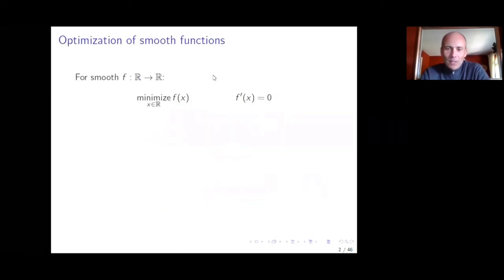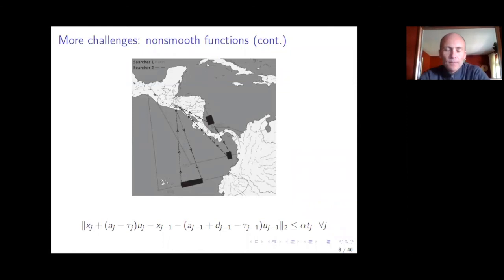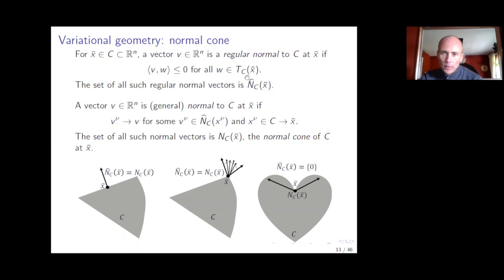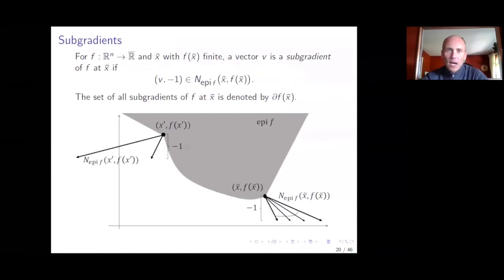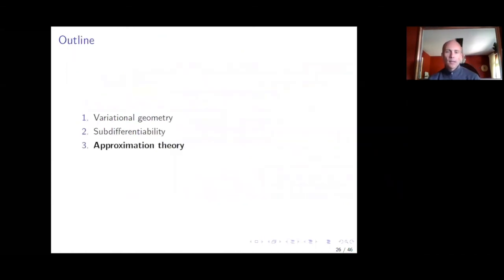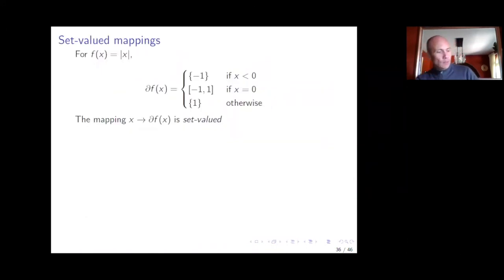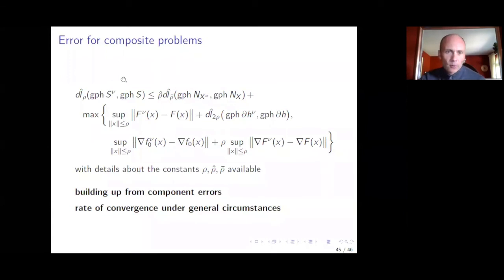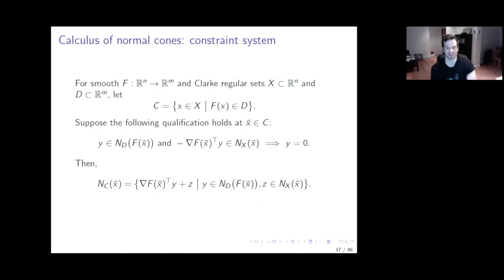Variational Perspectives on Mathematical Optimization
CRM Applied Mathematics Seminars (26 oct. 2020 / 26 Oct. 2020)

Johannes Royset (Naval Postgraduate School, California, USA)

Abstract: The mathematical tools for building optimization models and algorithms grow out of linear algebra, differential calculus and real analysis. However, the needs of applications have led to a new area of mathematics that can handle systems of inequalities and functions that are neither smooth nor well-defined in a traditional sense. Variational analysis is the broad term for this area of mathematics. In this presentation, we show its crucial role in the development of optimization models and algorithms in finite dimensions. First, we examine variational geometry and definitions of normal and tangent vectors that extend the classical notions for smooth manifolds. This in turn leads to subdifferentiability, a wide range of calculus rules and optimality conditions for arbitrary functions. Second, we develop an approximation theory for optimization problems that leads to consistent approximations, error bounds and rates of convergence even in the nonconvex and nonsmooth setting.